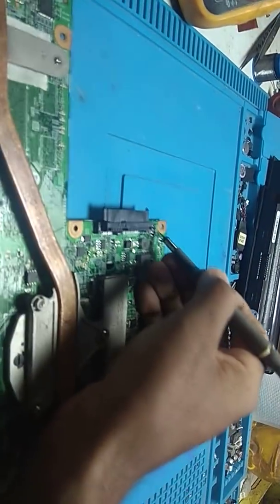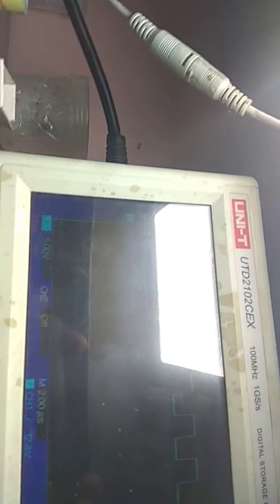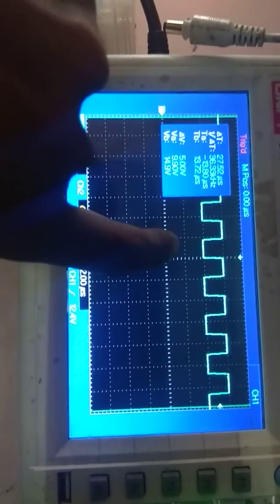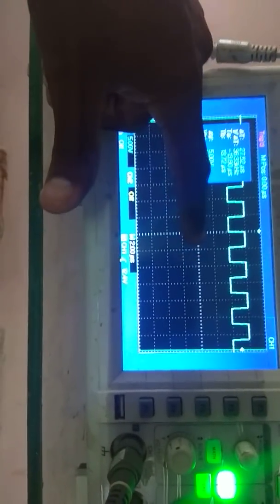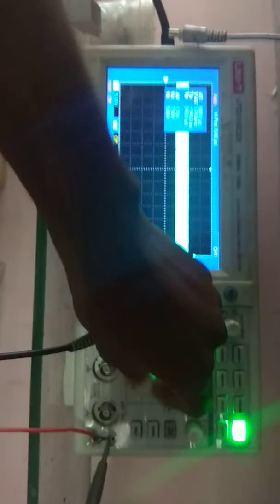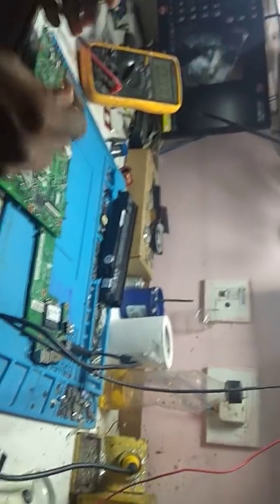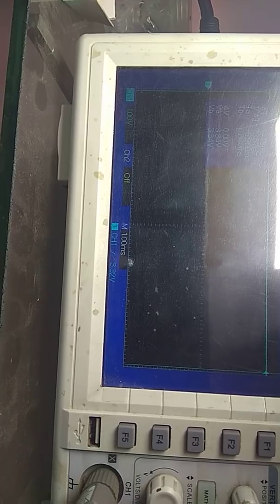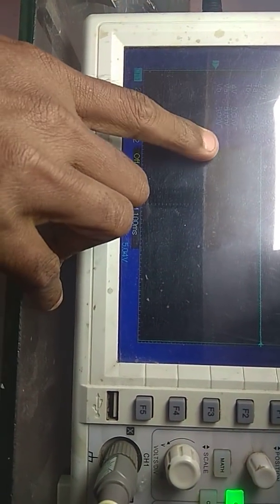DELL 5010 STANDBY IC HEAT (TYPICAL FAULT)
Dell architectures typical fault

Want to know the solution.

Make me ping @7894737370